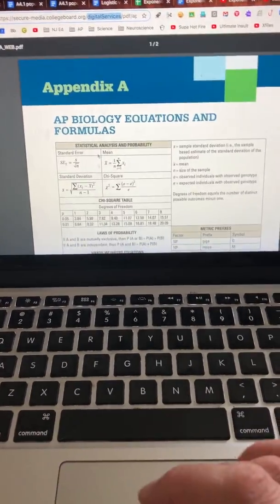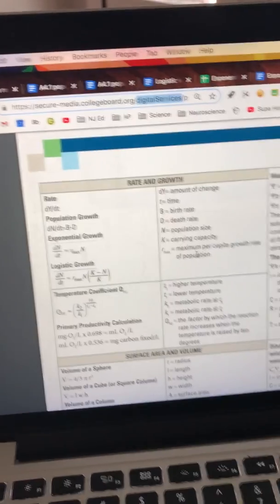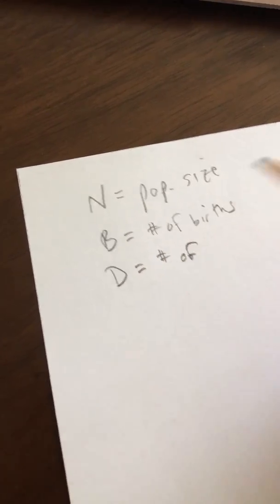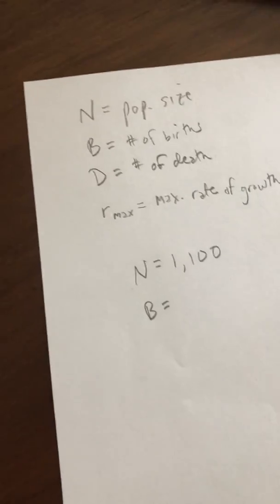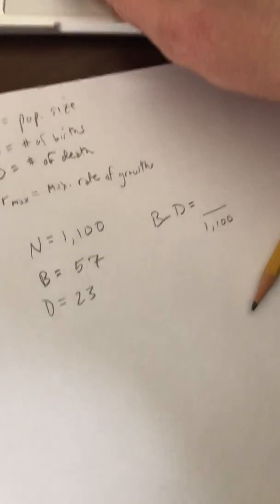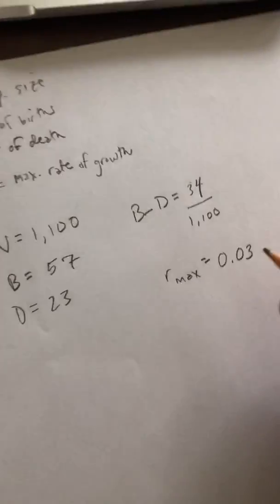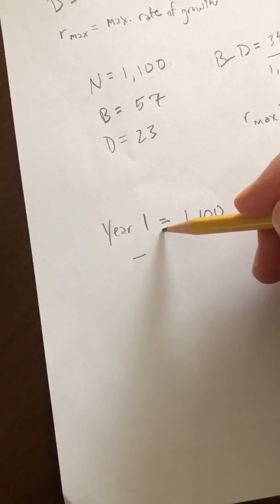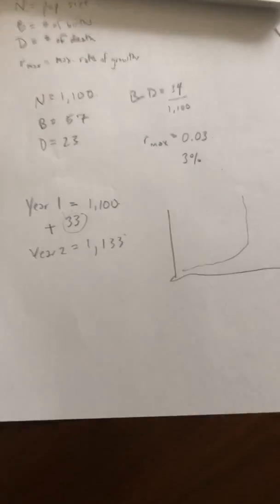AP Population Growth Part 2